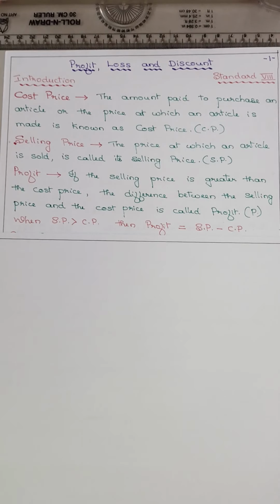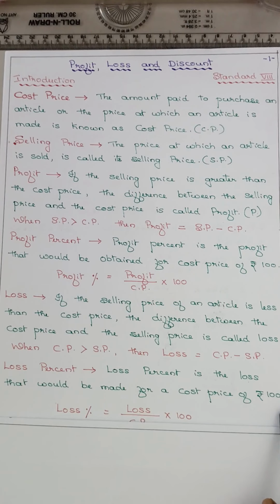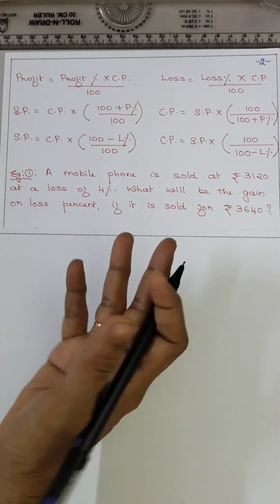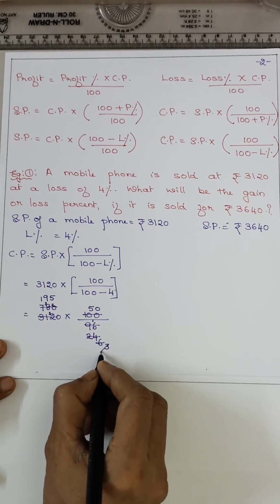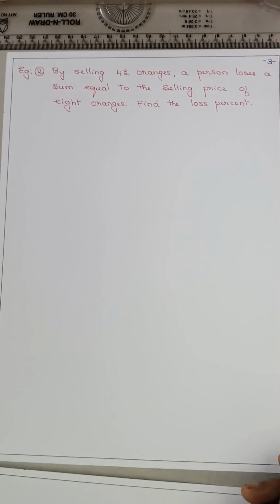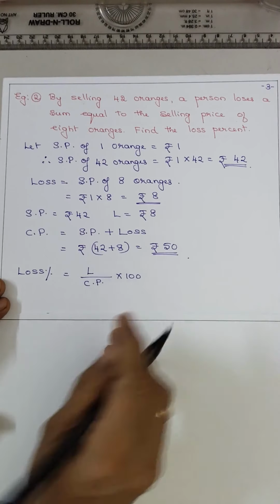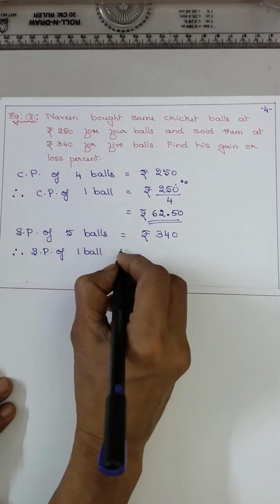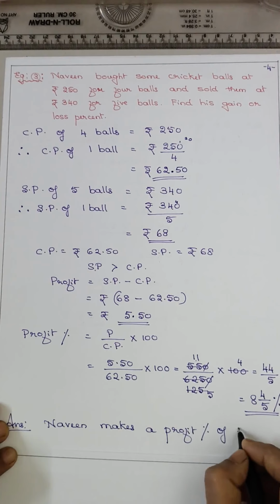8th Std.(DAV syllabus) PROFIT, LOSS AND DISCOUNT Eg.1 TO 3